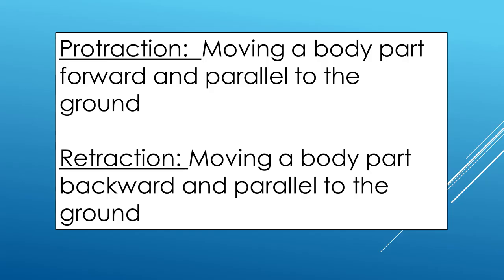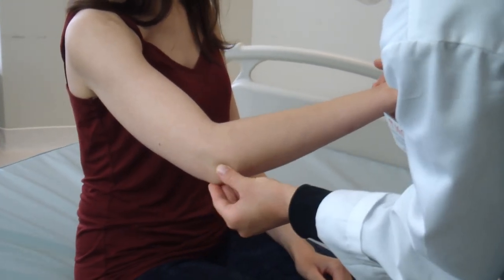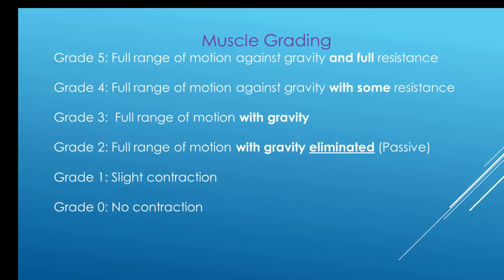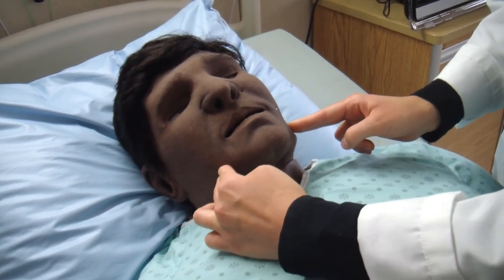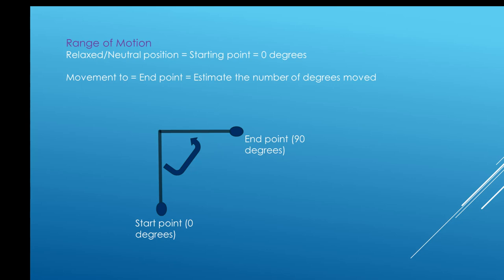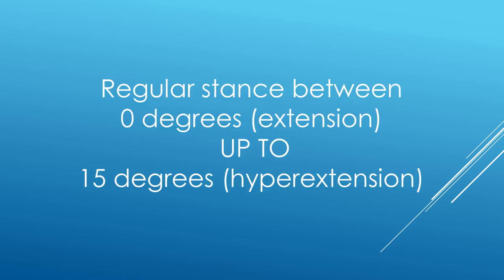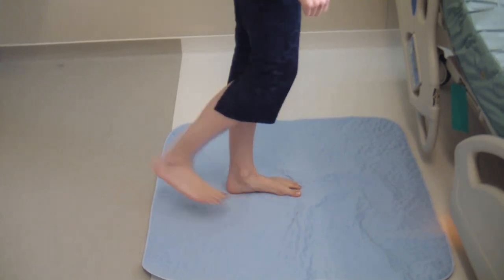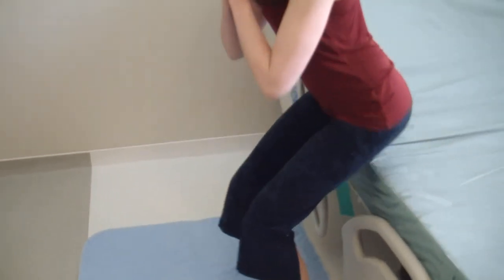Musculoskeletal Physical Assessment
Musculoskeletal physical assessment including inspection and palpation of joints, range of motion, expected angles of joint movement and muscle grading. Includes special tests such as Phalen test, Tinel Sign, McMurray Test, Bulge sign, and ballottement of the patella. A brief overview of moving a patient out of bed for the first time.